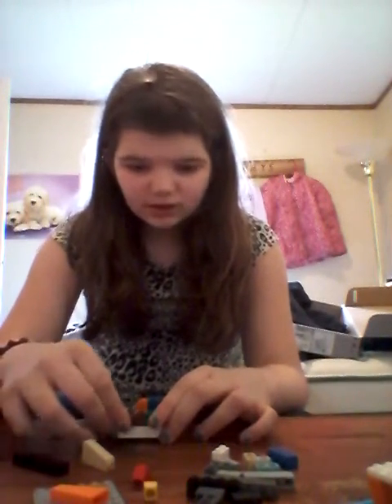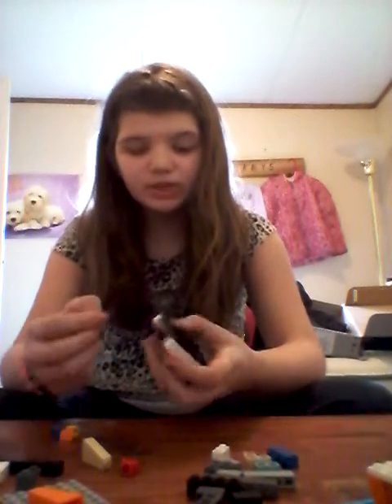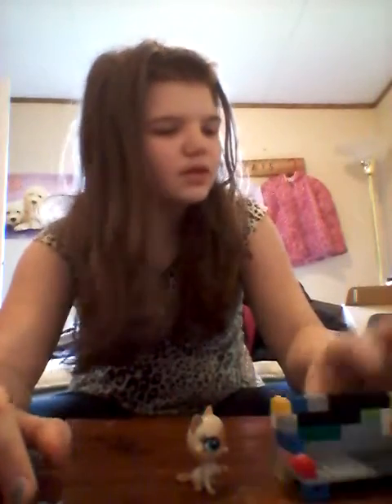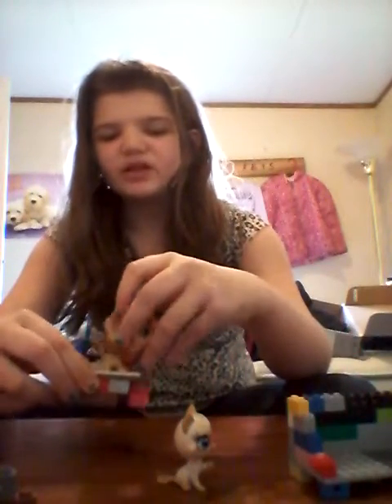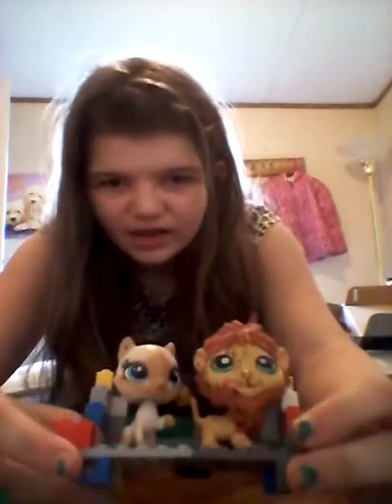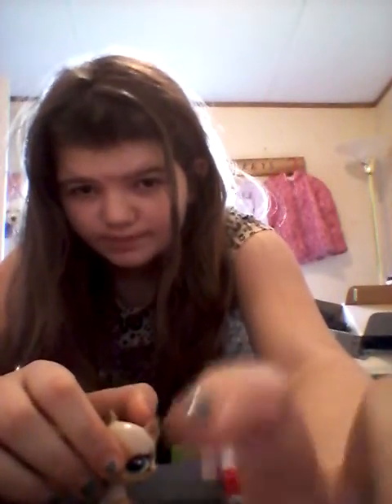1st lego vid